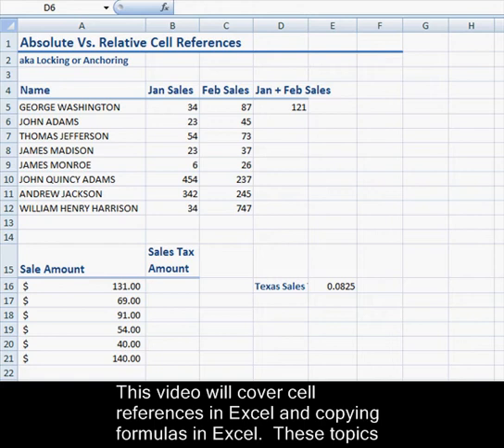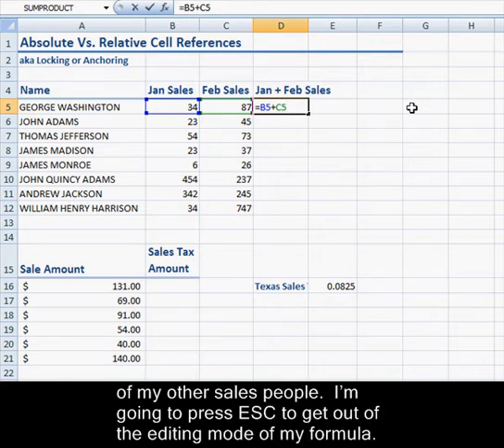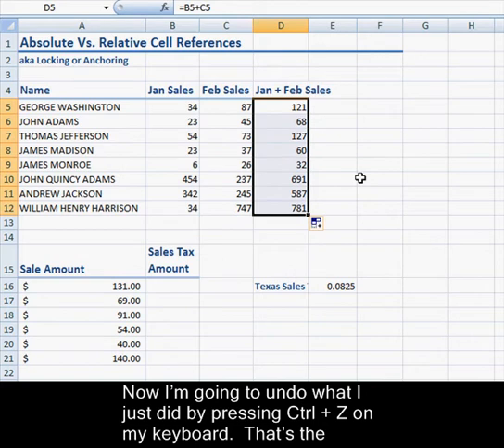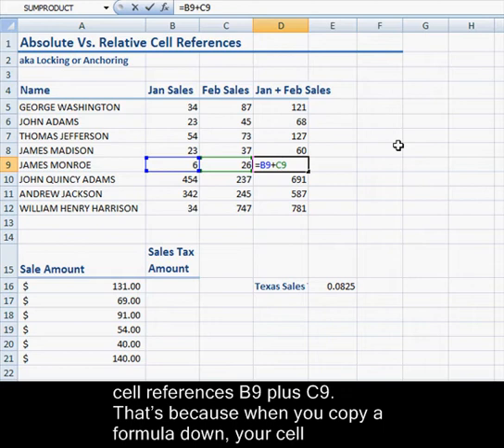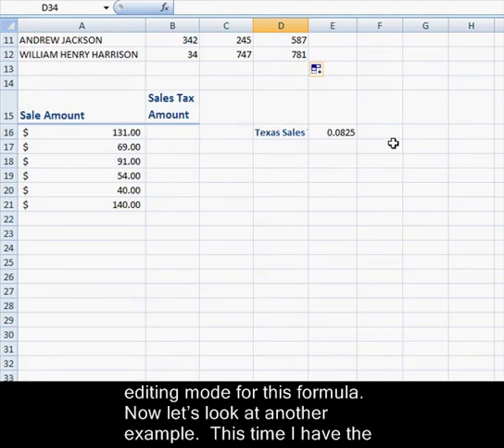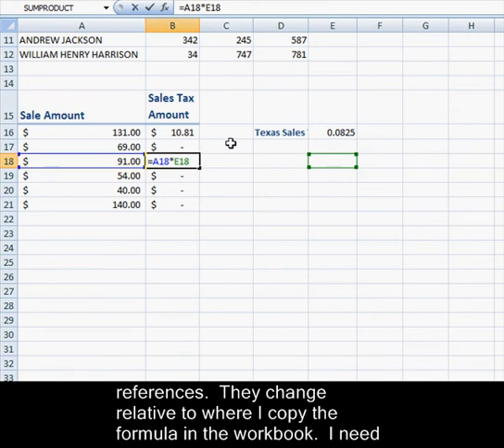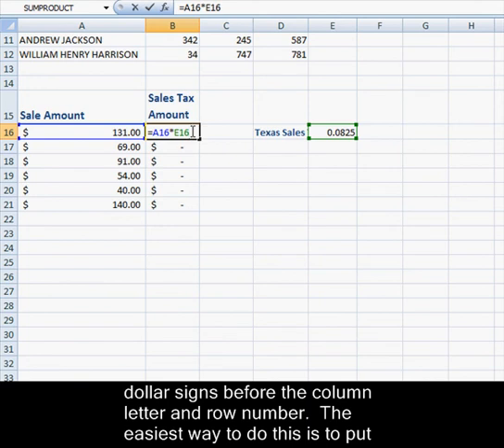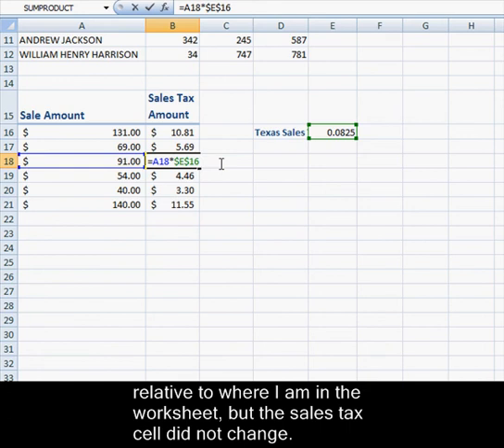Copying Formulas and Cell References for YouTube